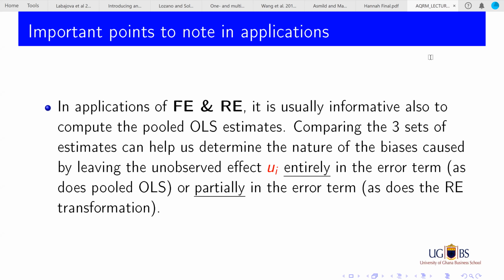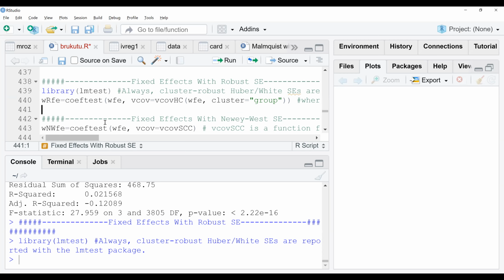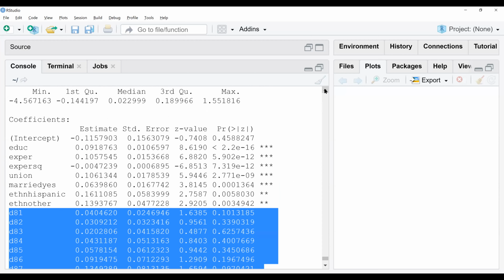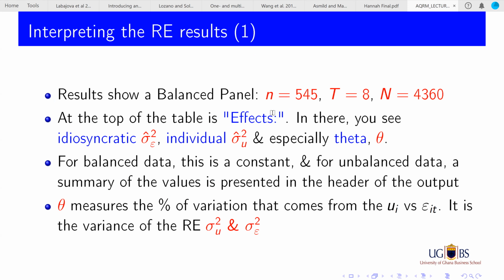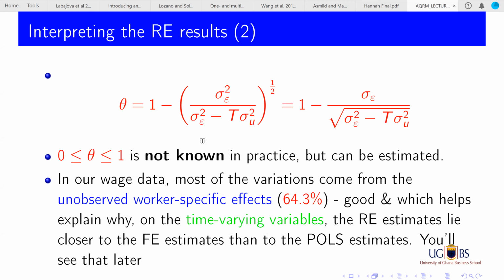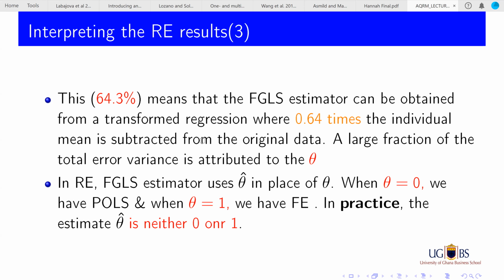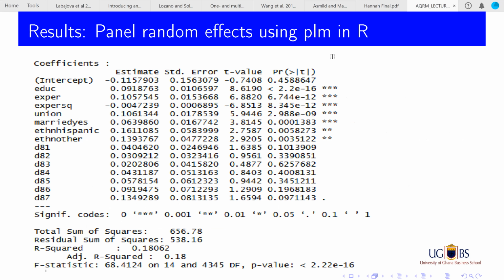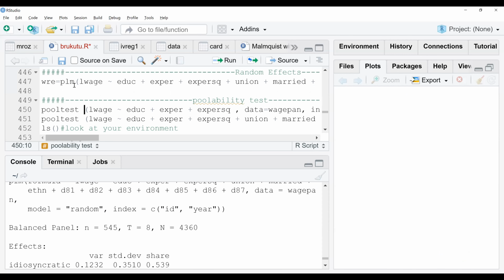10k Random effects model in R Applications